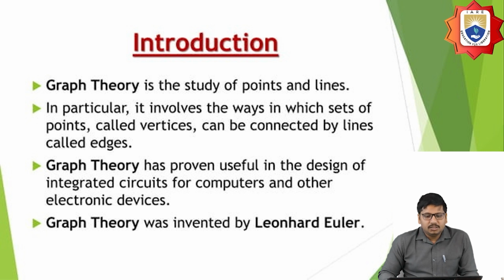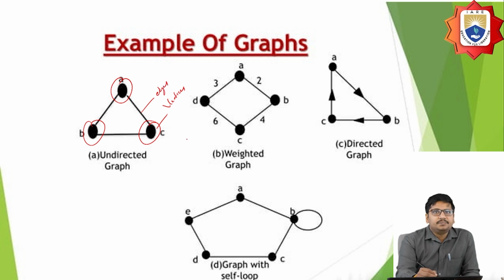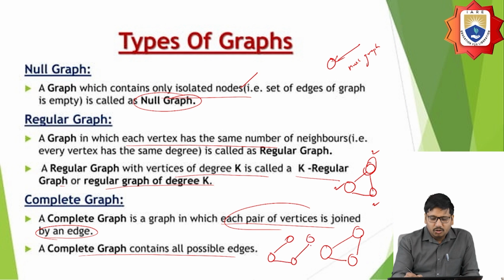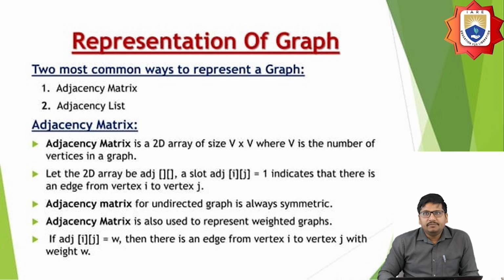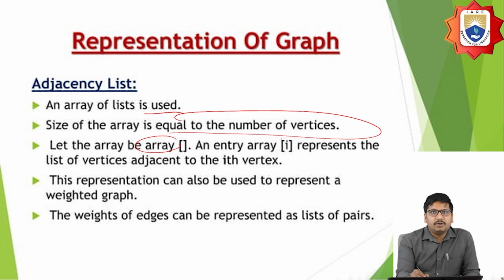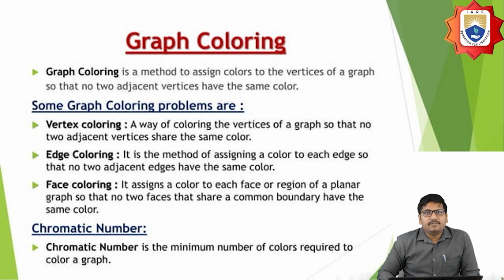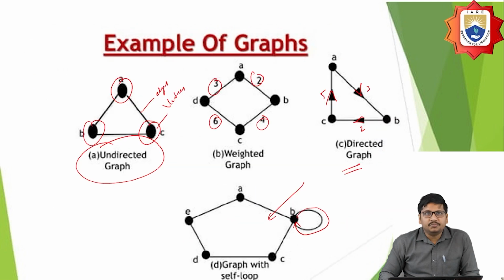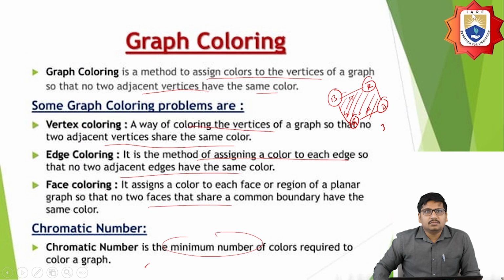Graph Theory by Dr. M Lakshmi Prasad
Graph Theory by Dr. M Lakshmi Prasad | IARE

Telangana, India.